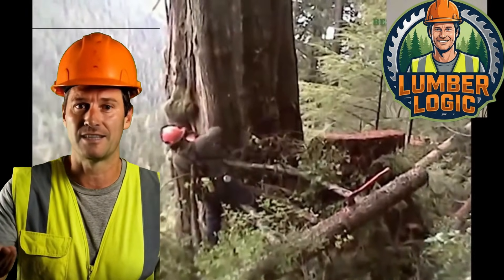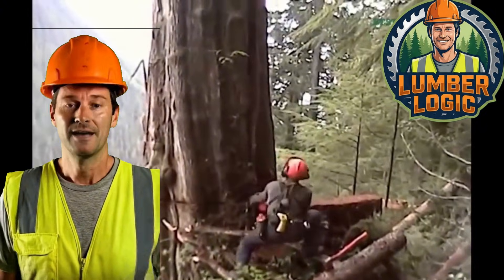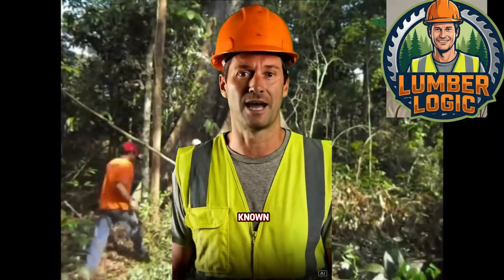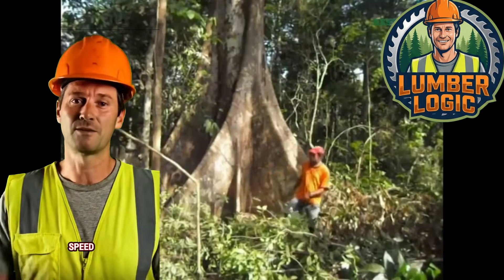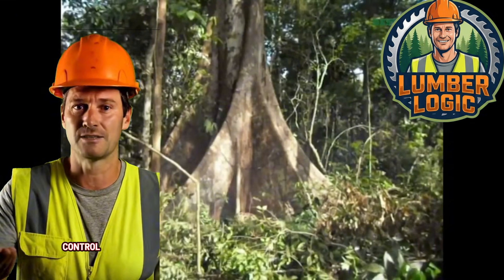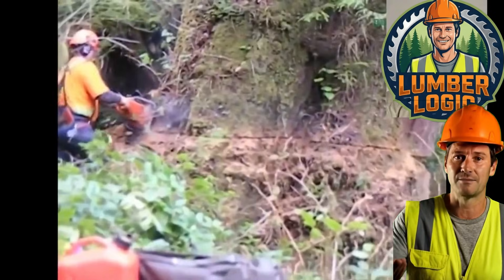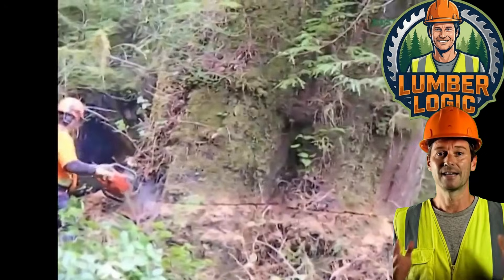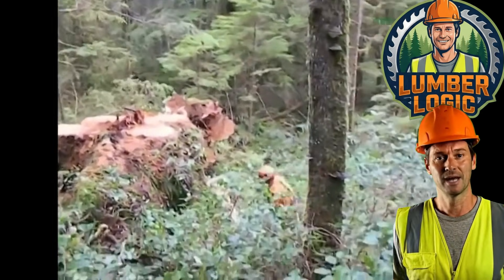Why Trees Kill: The Physics of a "Barber Chair" ⚠️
We analyze the mechanical failures and physics behind the most dangerous tree felling scenarios caught on camera. From "Barber Chair" splits to rotten core collapses, we break down exactly why these accidents happen and the correct forestry protocols to prevent them.

In this video: 0:00 - The Physics of Failure 0:45 - What is a "Barber Chair"? 2:15 - Detecting Heart Rot (Decay) 5:30 - Kickback Mechanics 8:00 - Safe Retreat Zones

Welcome to Lumber Logic – The home of professional forestry analysis.

On this channel, we don't just watch trees fall; we analyze the physics, safety protocols, and equipment failures behind the world's most dangerous profession.

What you'll find here: 🌲 Educational Breakdowns: Step-by-step commentary on what went wrong (and right) in viral logging clips. 🌲 Safety First: Tips and tricks for arborists and tree surgeons to stay safe. 🌲 Gear Talk: Discussions on chainsaws, rigging, and heavy machinery.